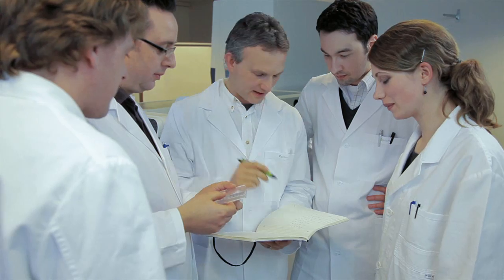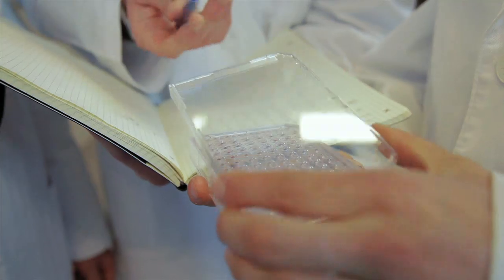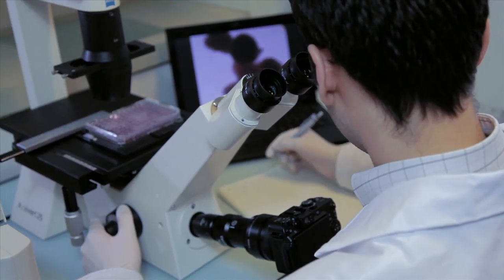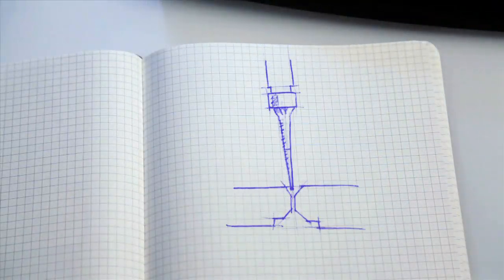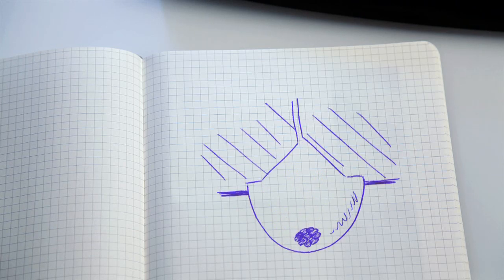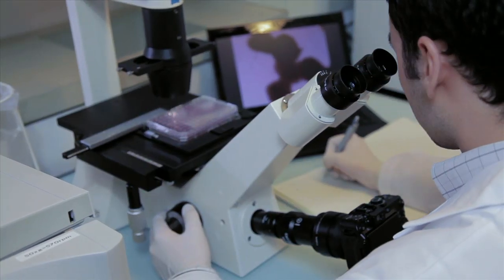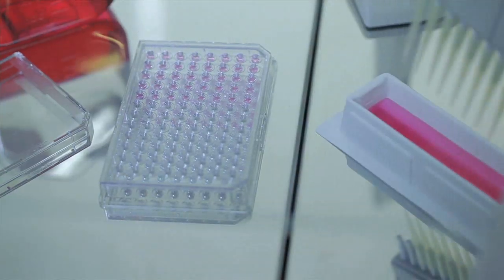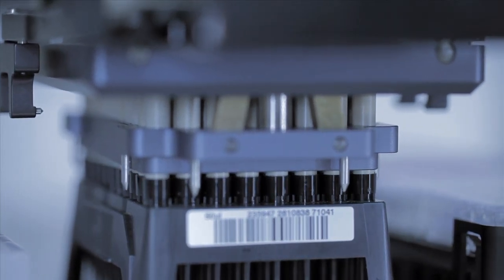InSphero 3D Microtissues for Cell-Based Assays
InSphero has invented a patent-pending technology that reconstructs three-dimensional microtissues (also known as "spheroids") from practically any cell type in a format that is ready-to-use in high throughput assays. 3D microtissues resemble native tissue and dramatically increase the predictive power of cell based assays (ATP, LDH, GSH, caspase...). InSphero microtissue models represent a way for the pharmaceutical industry to make major gains in efficiency during drug discovery and de-risking without having to significantly modify established assay procedures. InSphero sells custom and standard microtissues and can equip and train clients to produce their own specialised microtissue models.